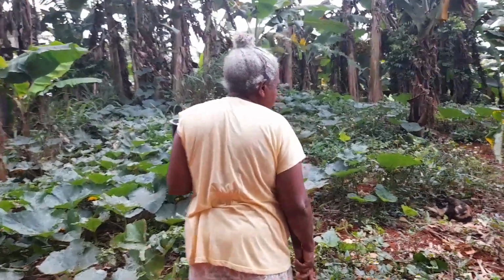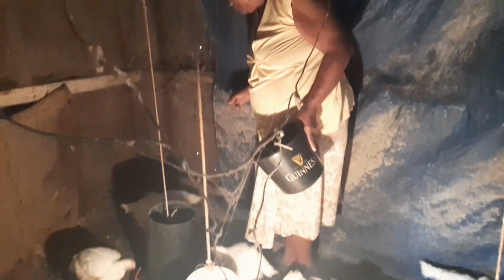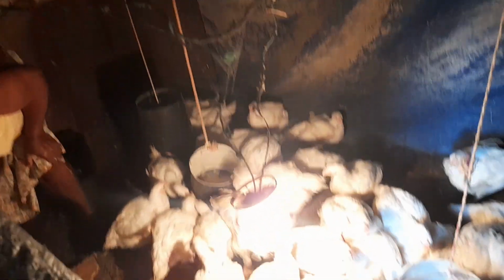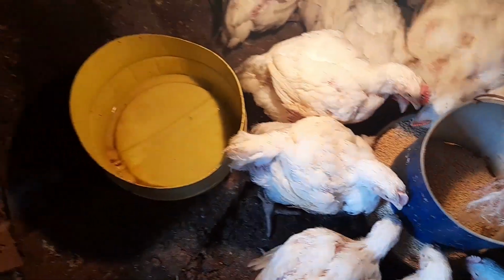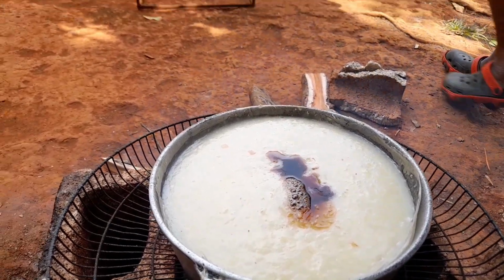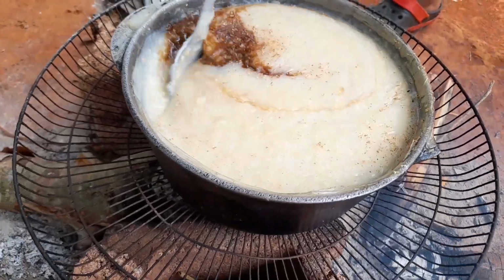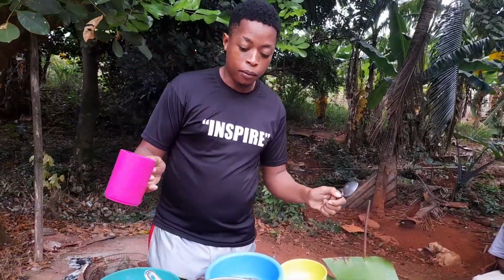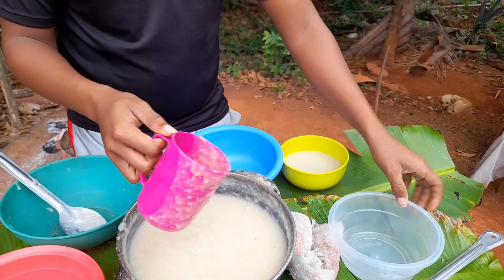Mama Ena plantain porridge| country style breakfast.